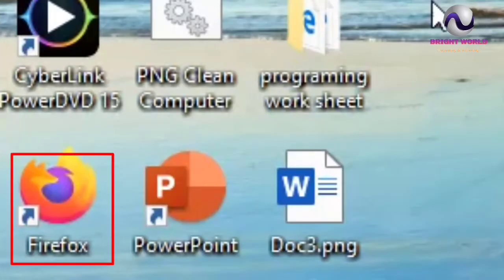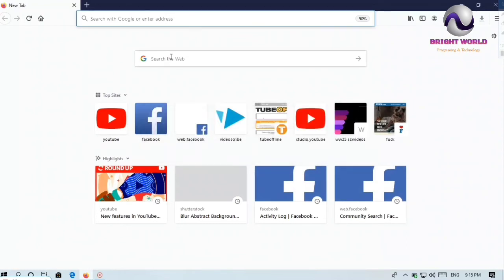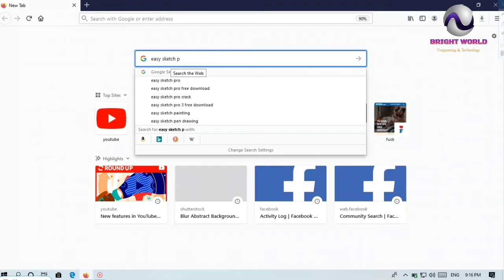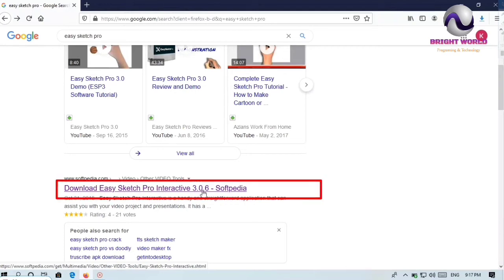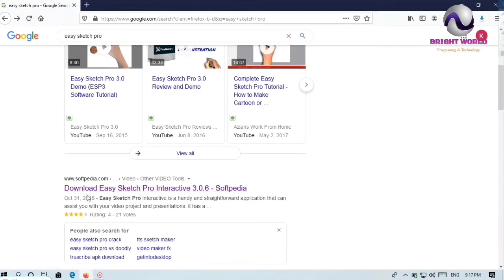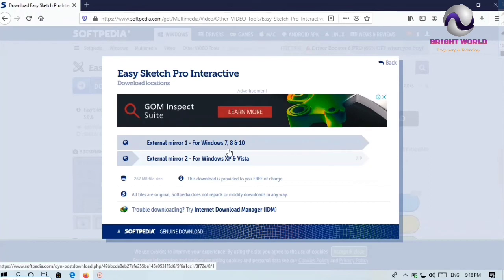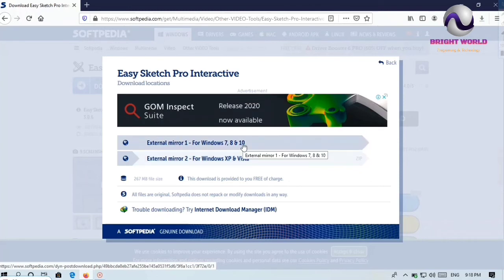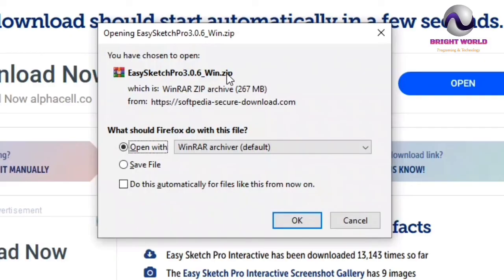Whiteboard Animation ျပဳလုပ္နည္း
Easy Sketch Pro (part-1)

အားလုံးဘဲ မဂၤလာပါ

Whiteboard Animation ျပဳလုပ္နည္းသင္ခန္းစာမ်ားကို သူငယ္ခ်င္းမိတ္ေဆြေတြအတြက္ မွ်ေဝေပးလိုက္ပါတယ္ အဆင္မေျပတာမ်ားရွိခဲ့ရင္ Comment box ကေန ေမးထားလို႔ရပါတယ္.

Whiteboard Animation ပြုလုပ်နည်းသင်ခန်းစာများကို သူငယ်ချင်းမိတ်ဆွေတွေအတွက် မျှဝေပေးလိုက်ပါတယ် အဆင်မပြေတာများရှိခဲ့ရင် Comment box ကေန မေးထားလို့ရပါတယ်.

Arakan youtuber
Arakan youtube
Rakhine youtuber
Rakhine youtube